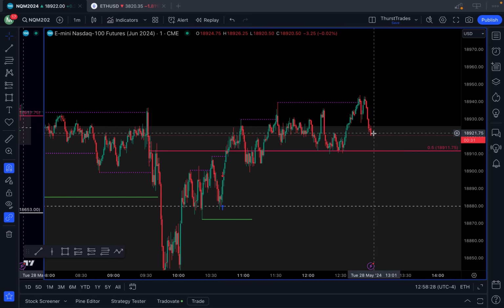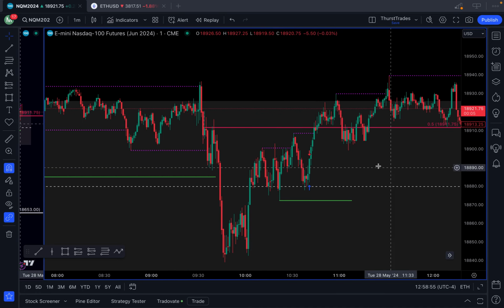Identifying Swings (DTFX)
This video goes over how I view swings from different time frames and how they interact. This is surface level information and should be further looked into through backtesting and watching Daves masterclass playlist that is FREE!